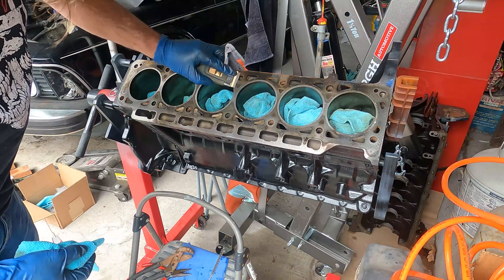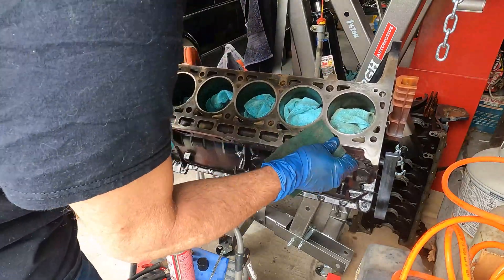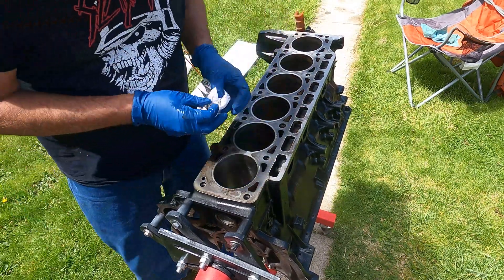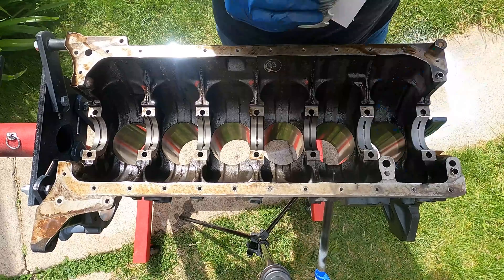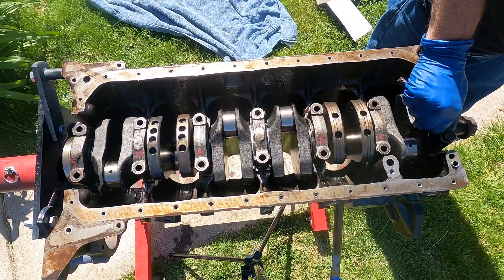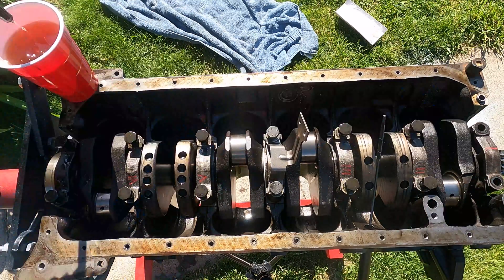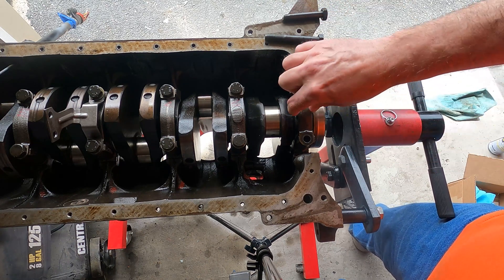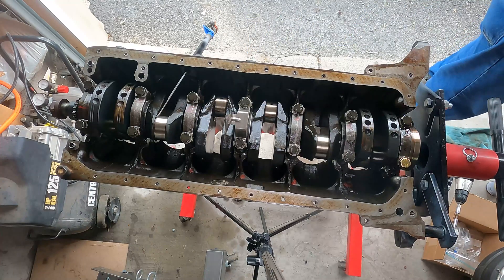BMW E23 Engine Build: It begins today!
It is finally going back together!

The first pieces of the BMW's 733i engine are going back together. Today we have the main bearings and the crankshaft on this M30 engine.